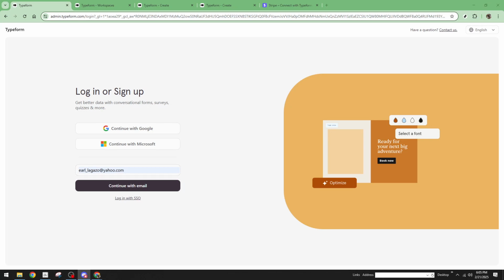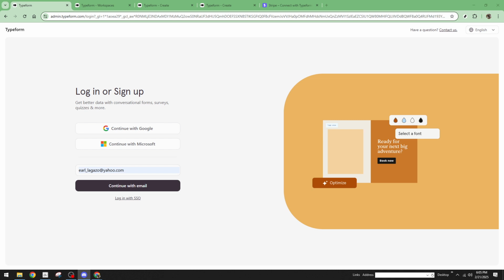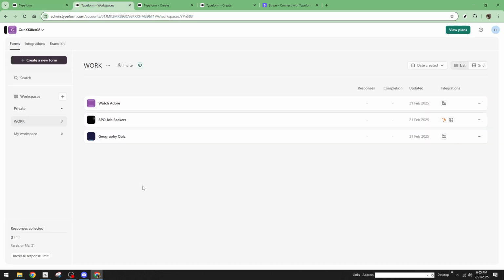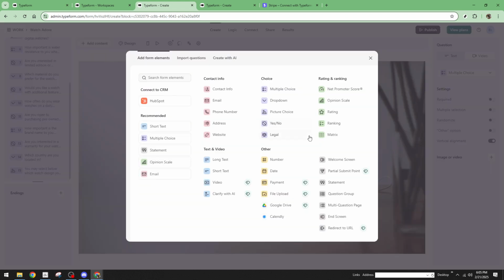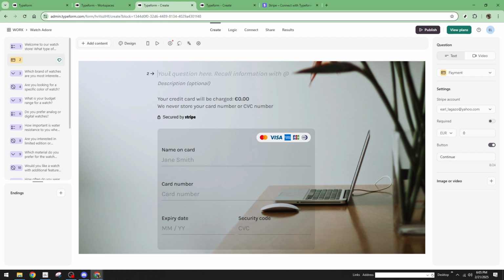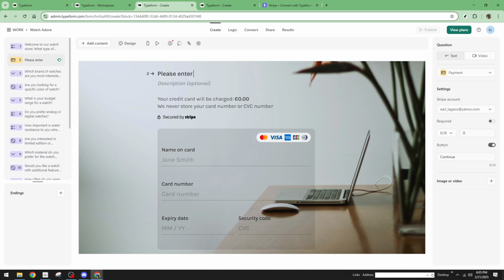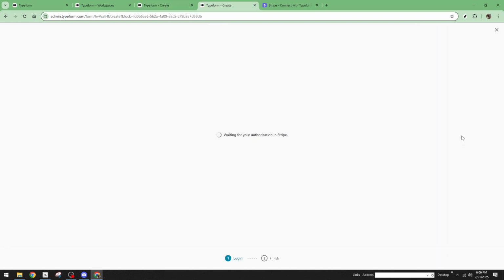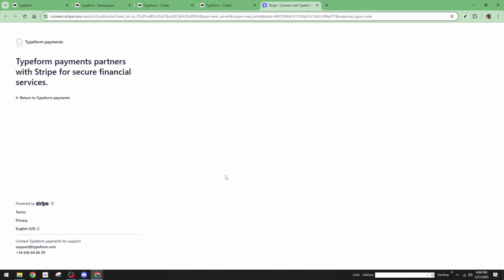How to Connect Typeform to Stripe Easy Integration [2025 Full Guide]